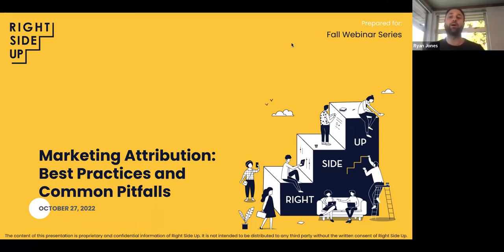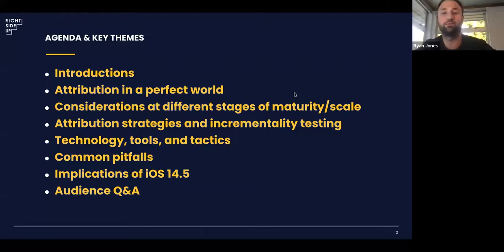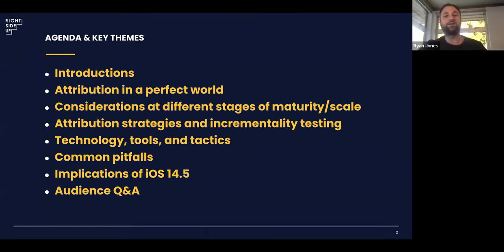Master Marketing Attribution: Learn The Best Tactics & Avoid Common Pitfalls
Marketing attribution is hard. Learn how to evaluate the best marketing attribution strategy for your business and what you should avoid.

Ryan Jones, head of project strategy at RSU, hosted this panel discussion with growth marketing leaders Rian Long and Chelsea Cramer. Their combined 35+ years of experience working with companies of all sizes across a wide range of industries and marketing programs means they've witnessed countless approaches to attribution—some good, some not so good—and they've shared what they've learned along the way. You'll leave this session with a deeper understanding of:

- The pros and cons of different attribution models and the importance of incrementality tests
- How to identify which attribution strategy is right for your business
- How your attribution strategy and tech stack should evolve as your company matures
- Common pitfalls to avoid when building an attribution strategy
- How seasoned growth marketers are approaching attribution in a post iOS 14.5 world

⏰ Timestamps
00:00 Introduction
03:12 What is Marketing Attribution
07:56 Marketing Attribution at Different Stages of Growth
23:52 What are Some Attribution Models
28:22 Attribution Technology & Tools To Use
40:17 What are the Common Pitfalls to Avoid
44:53 How to Address Attribution Challenges with iOS14.5
50:42 Q&A

Webinar was recorded December 2022

🤝Connect with Right Side Up
Right Side Up is a premium growth marketing agency that has helped more than 1000+ companies hit their growth goals.  Check us out and send us a note